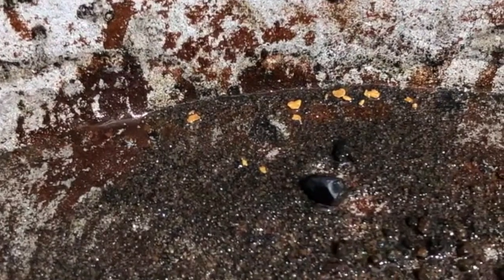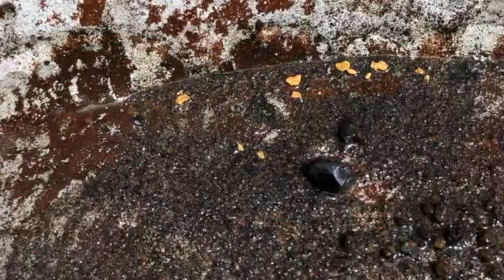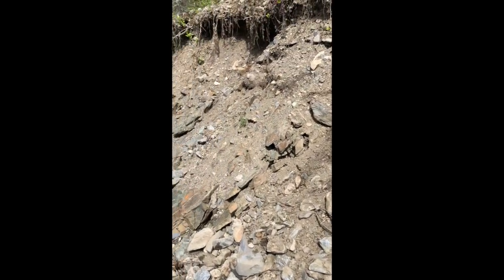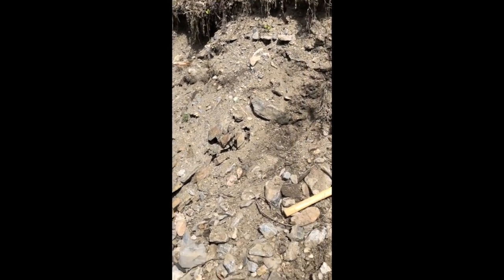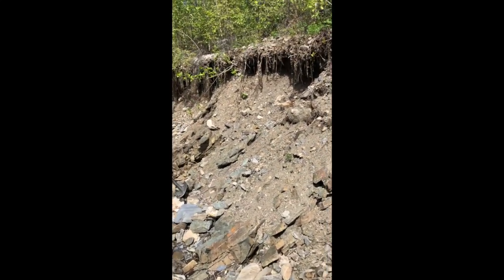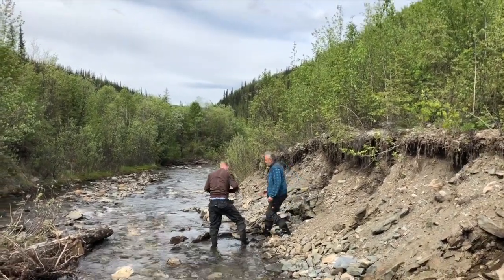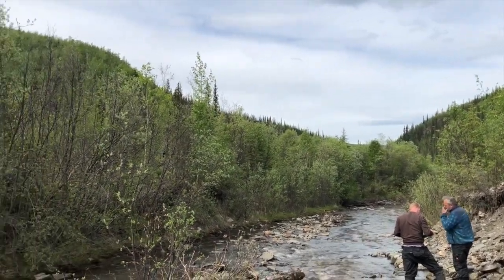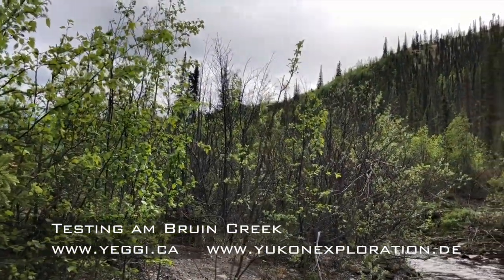Testing Bruin Creek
Good test results